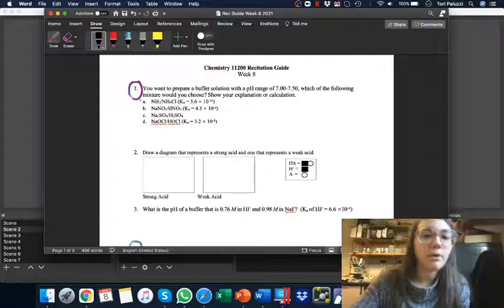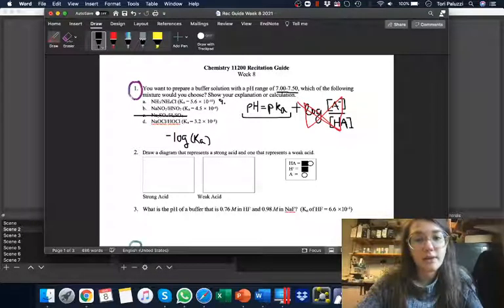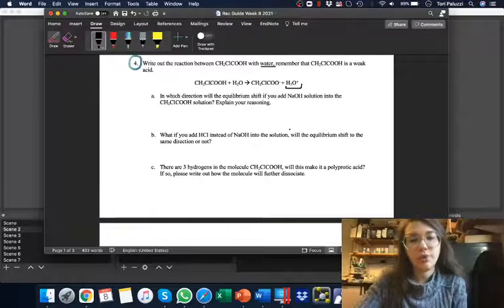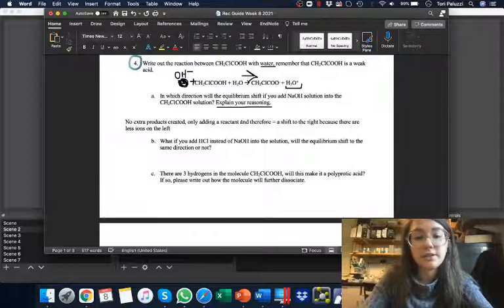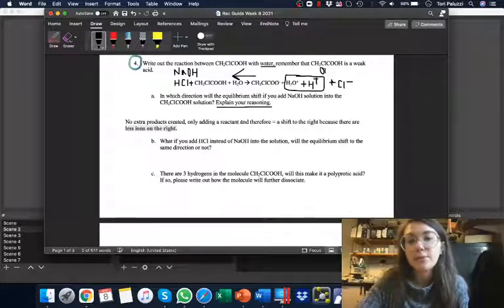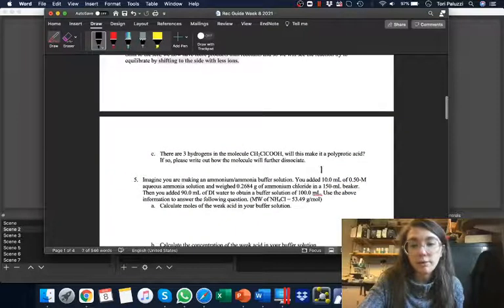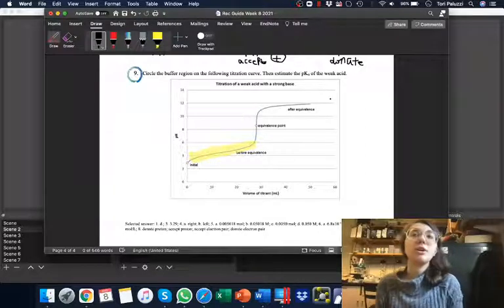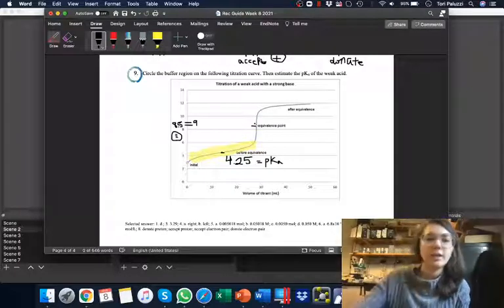More about Buffers (Recitation Week 8)